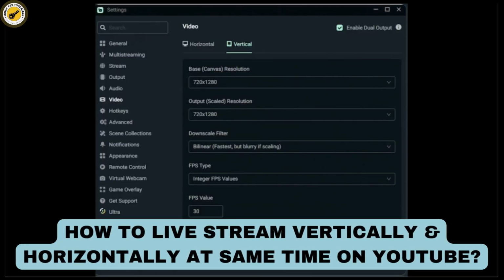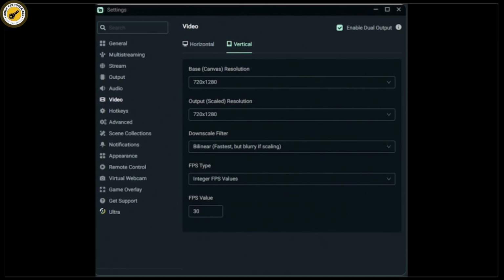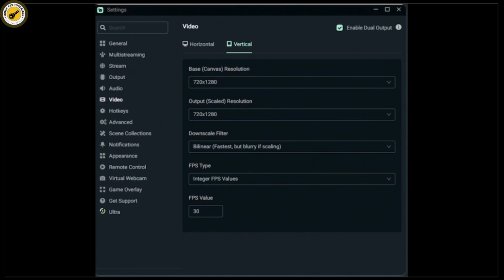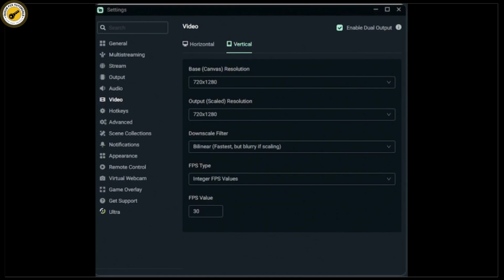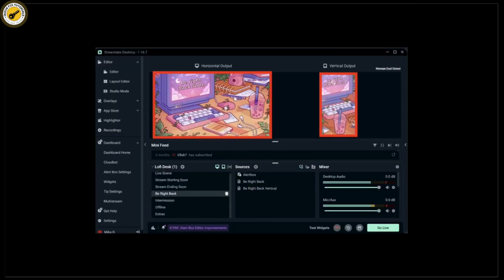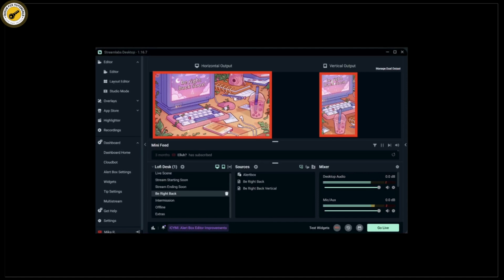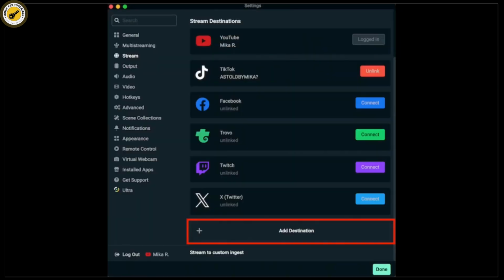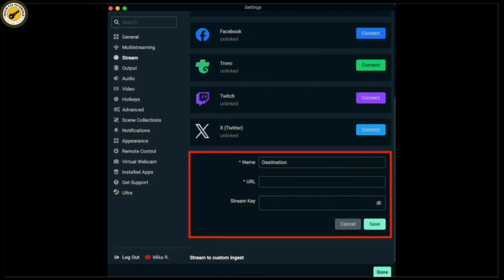How to Live Stream Vertically and Horizontally at same Time on YouTube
Quick Tutorial on How to Live Stream Vertically and Horizontally at same Time on YouTube. Easily Learn Can you do two live streams on YouTube at the same time with the help of this tutorial.

In this comprehensive tutorial, learn how to live stream both vertically and horizontally on YouTube using Streamlabs Desktop. This dual output feature allows creators to customize their streams for different orientations seamlessly. Follow our step-by-step guide, from setting up your YouTube account to going live with both formats. Whether you're a seasoned streamer or just starting, this video has everything you need to know.

Chapters:
00:00:00 - Introduction
Learn how to live stream vertically and horizontally on YouTube.

00:00:10 - Install Streamlabs Desktop
Download and set up Streamlabs Desktop.

00:00:25 - Connect YouTube Account
Connect your YouTube account in Streamlabs.

00:00:40 - Enable Dual Output
Go to settings and toggle on the dual output option.

00:00:55 - Adjust Canvas Settings
Customize the settings for both vertical and horizontal streams.

00:01:10 - Manage Source Visibility
Show or hide elements on specific canvases.

00:01:30 - Go Live
Click the "Go Live" button and set up your streaming destinations.

00:01:50 - Streaming Orientation Tips
Understand how vertical streaming works on mobile and desktop.

00:02:10 - Conclusion